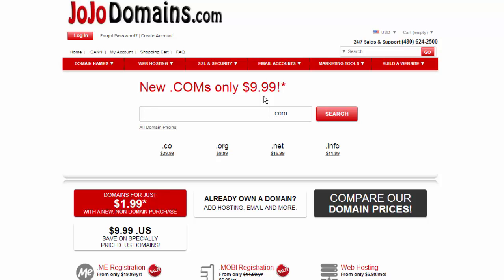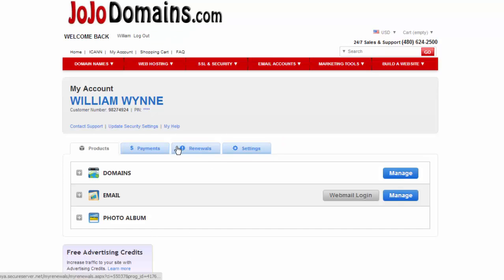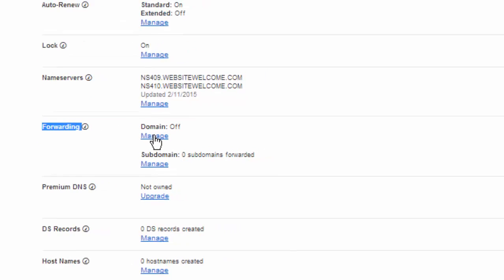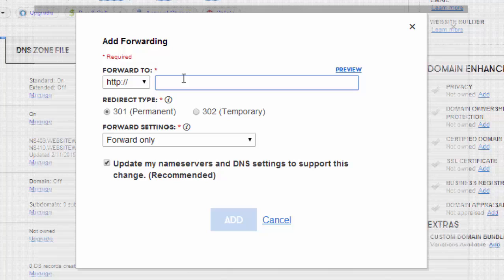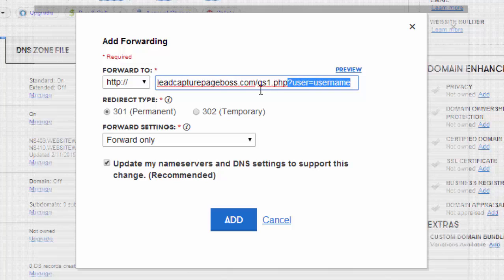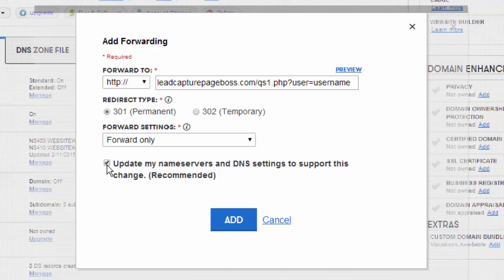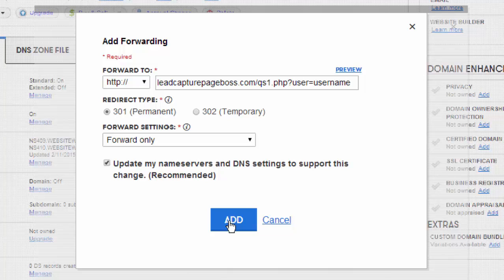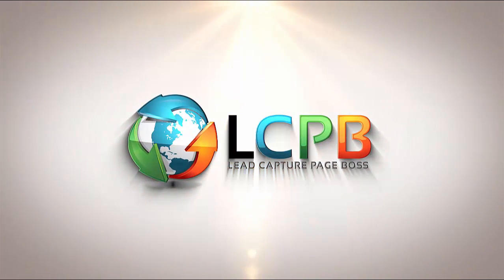How To Setup Domain Forwarding With JojoDomains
This tutorial video shows how to forward your domain name.